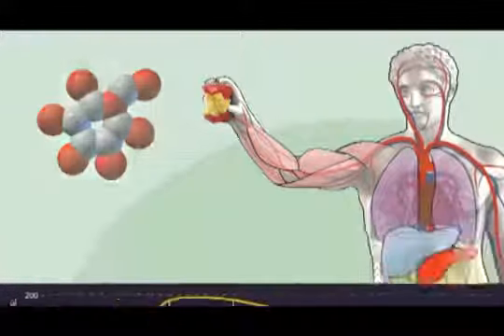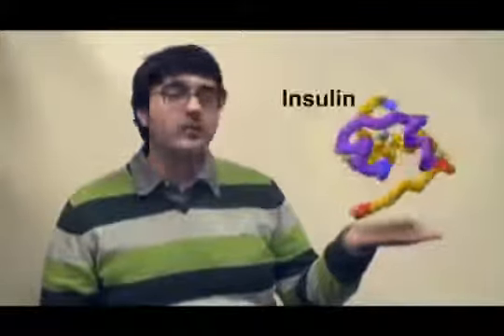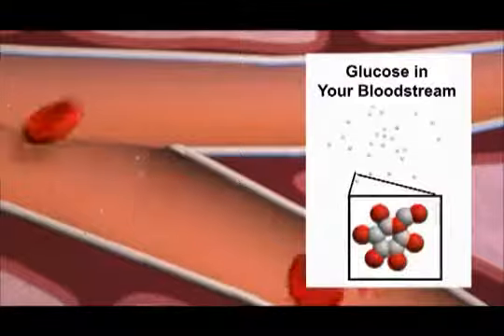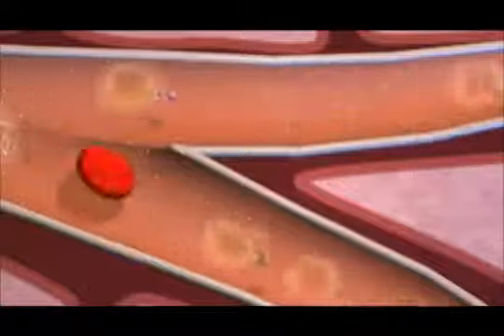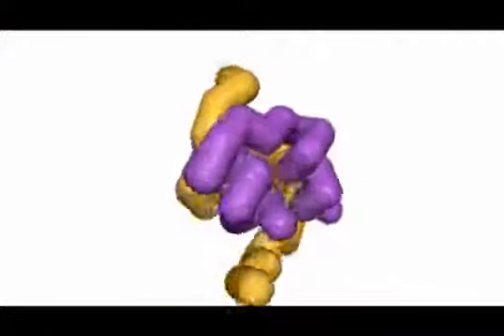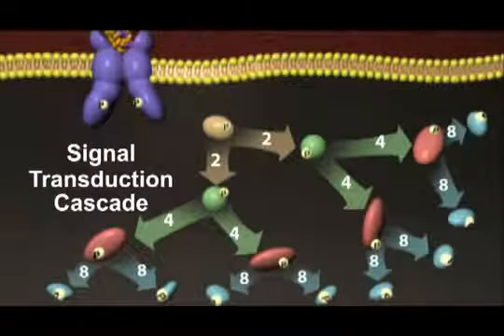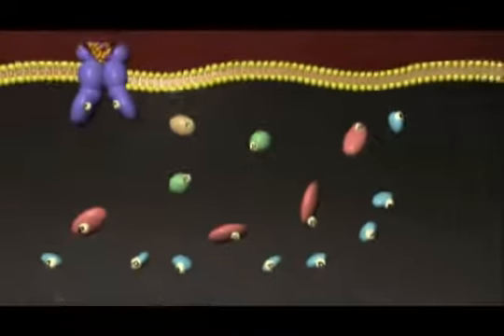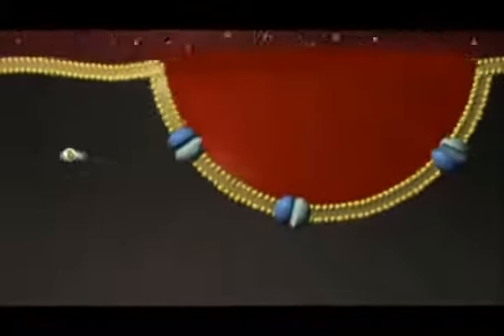Insulin and the Regulation of Glucose in the Blood